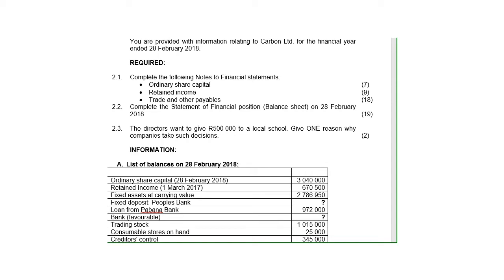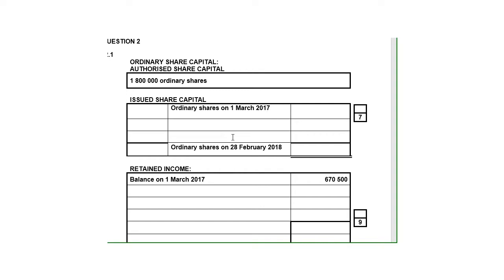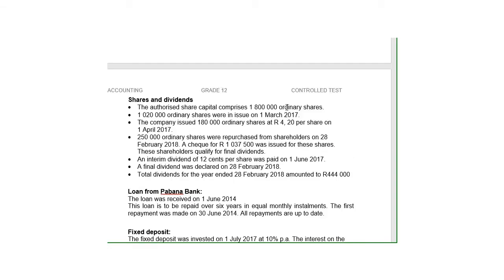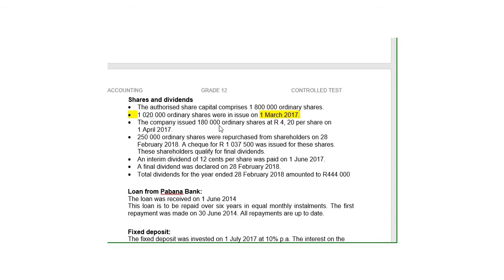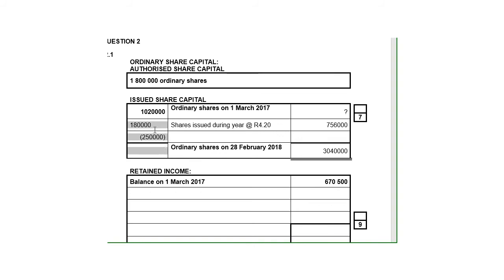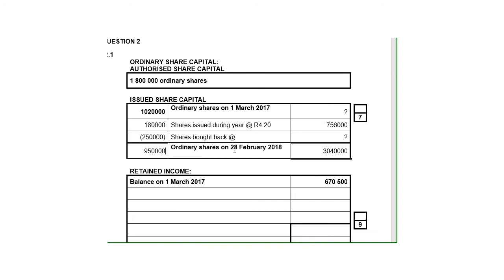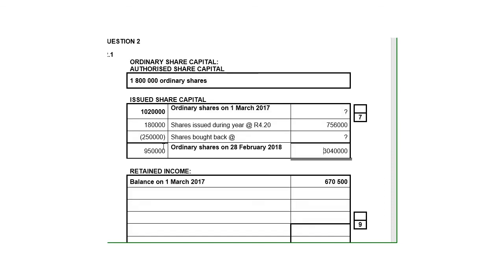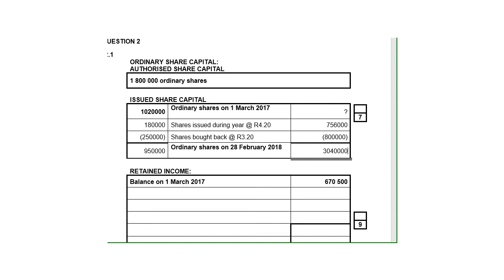Ordinary Share Capital Note getmp3 pro 2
ACCOUNTING,ORDINARY SHARE NOTE,